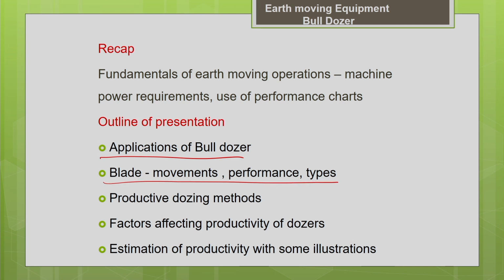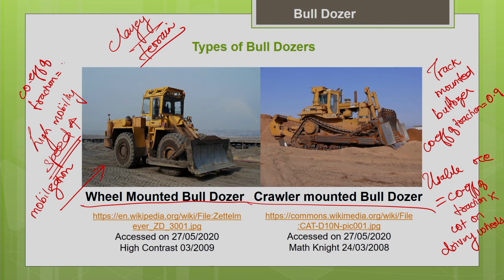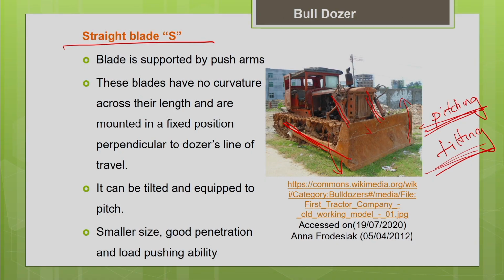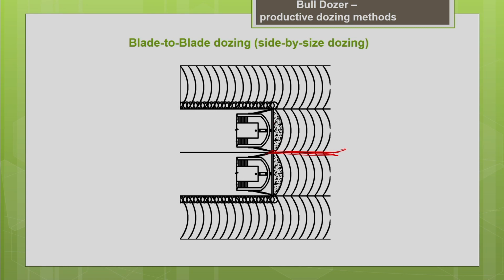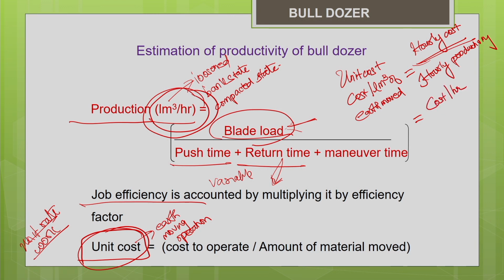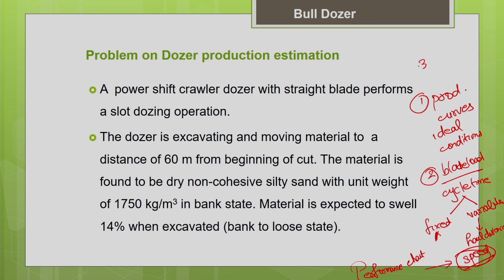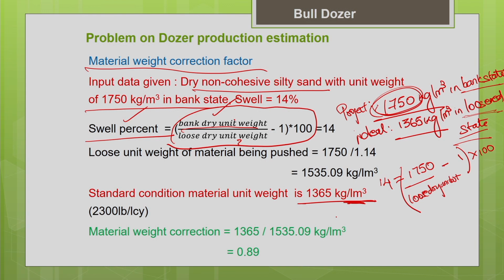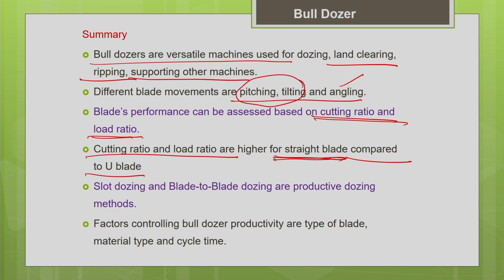Lec 10: Bull Dozers